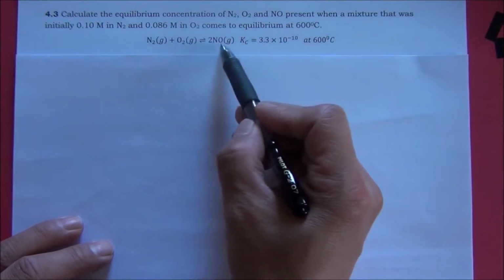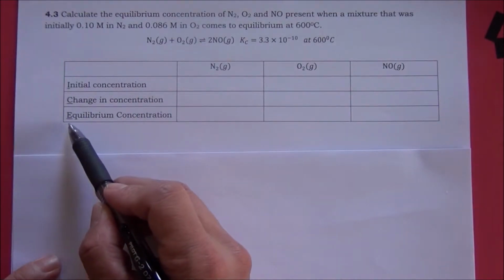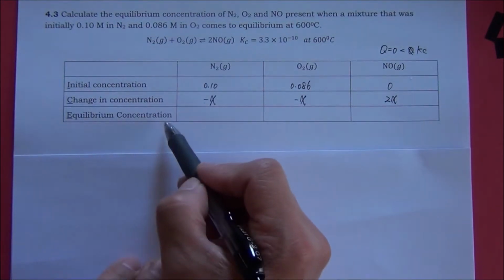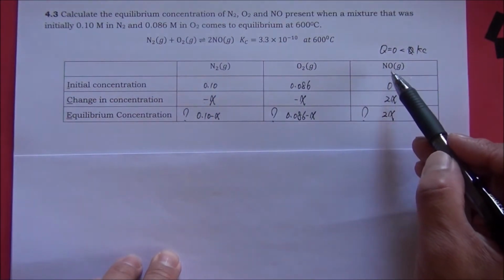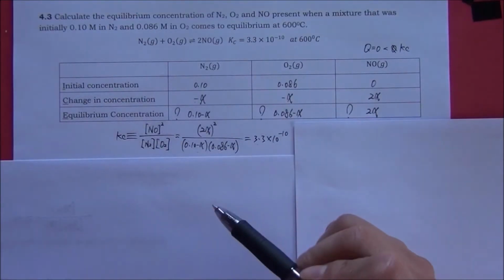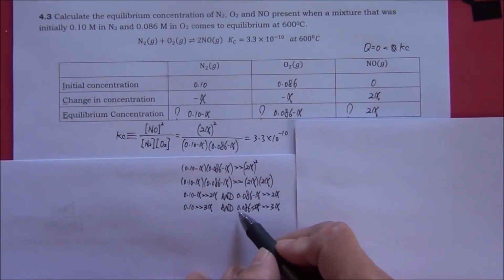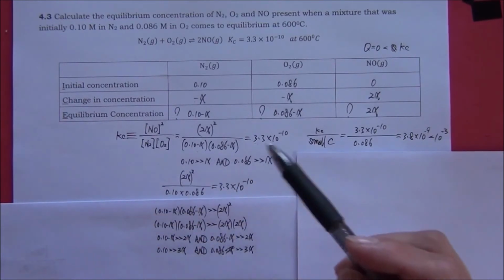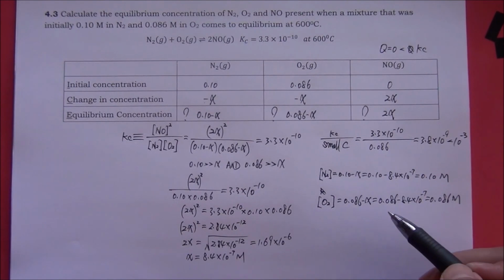Equilibrium calculation with ICE table Example 3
This video will show you how to set an ICE table and an equation to solve an equilibrium calculation problem. The equilibrium constant is very small and the change of both reactants and products are negligible compare to the initial concentrations of the reactants.